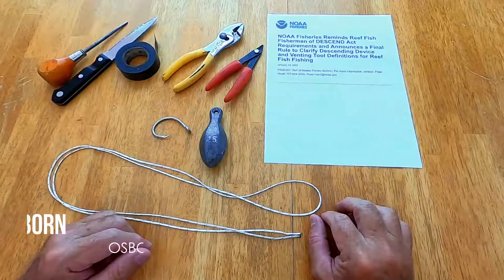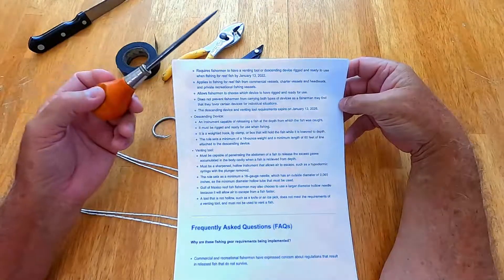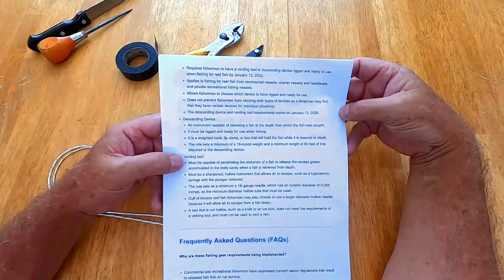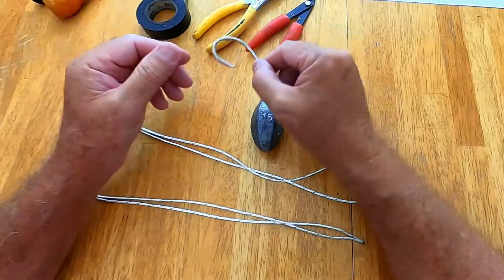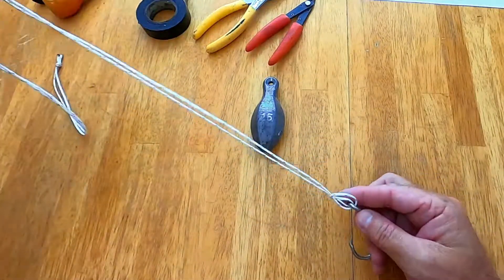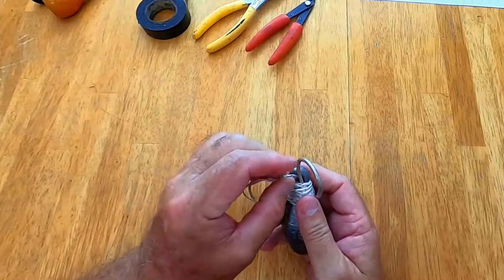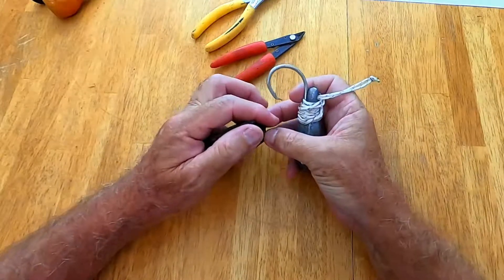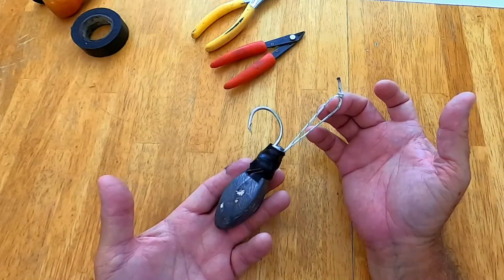Making a Fast, Inexpensive NOAA Required Reef Fish Descending Device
How to make an inexpensive NOAA Required Reef Fish Descending Device utilizing only a hook, weight, and line. Based on the January 13, 2022, NOAA Gulf of Mexico Fishery Bulletin FB22-001.